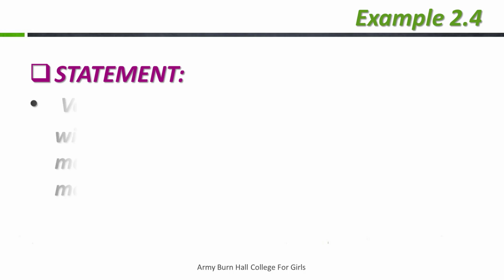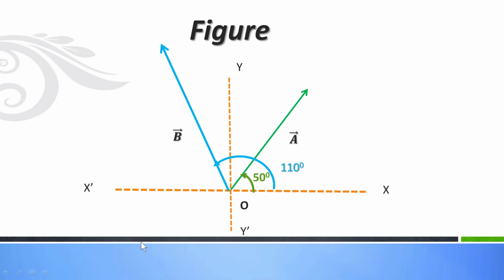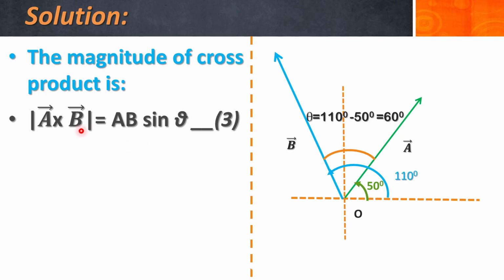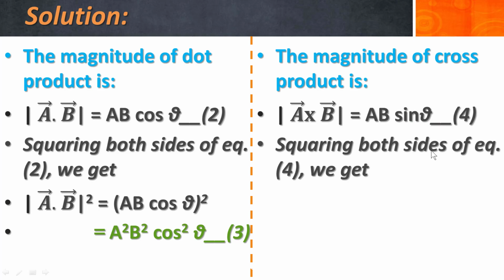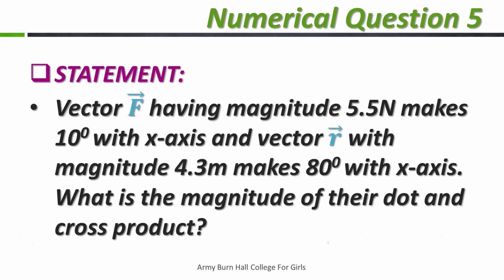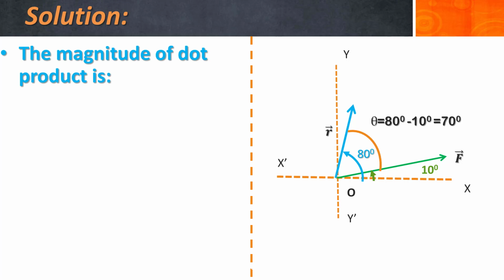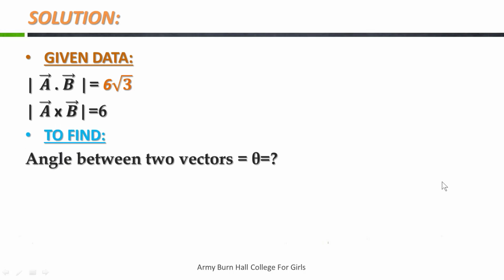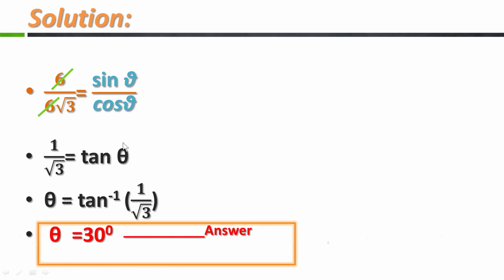HSSC I Physics Lecture 19 Numerical of dot and cross product FBISE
Chapter 2 ,
Vectors and equilibrium,
Topic :,
 Numerical problems related to the dot and  cross Product,
Description :,
Example 2.4, Assignment 2.4, Numerical question 5 and 6,